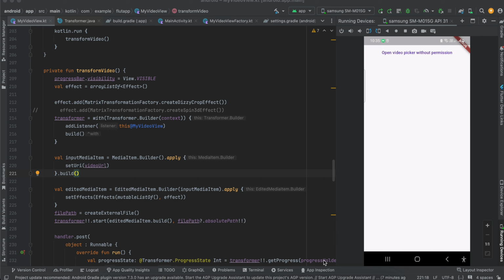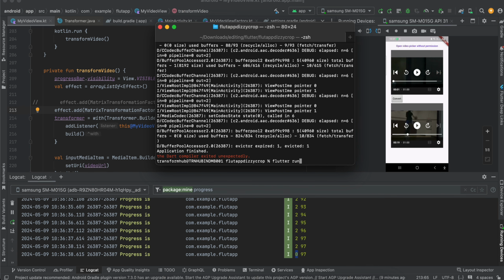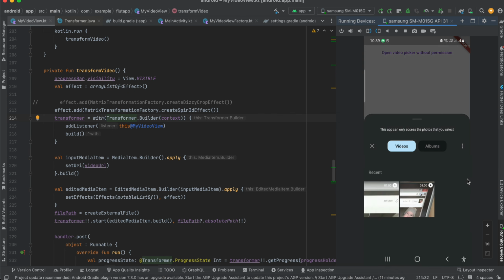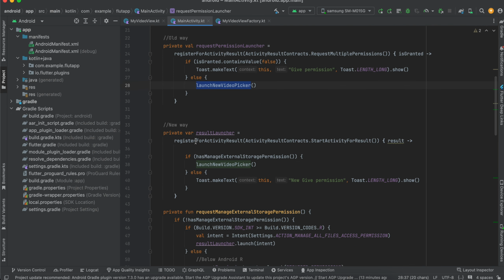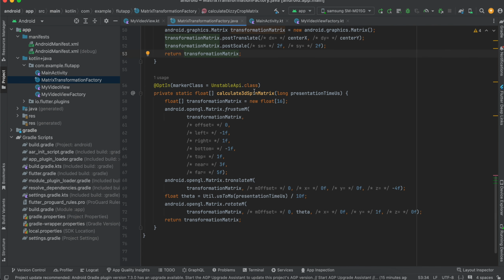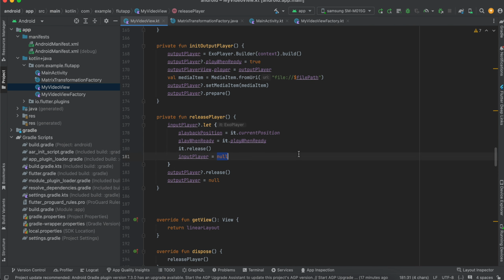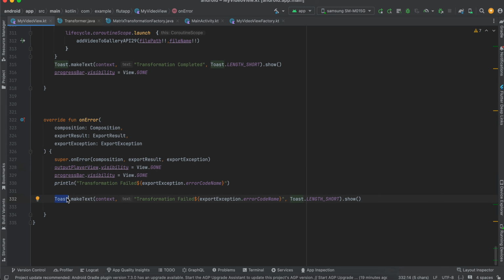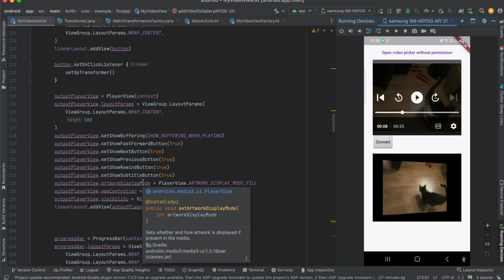How to apply Dizzy Crop and 3d Effect to a Video in Flutter Android